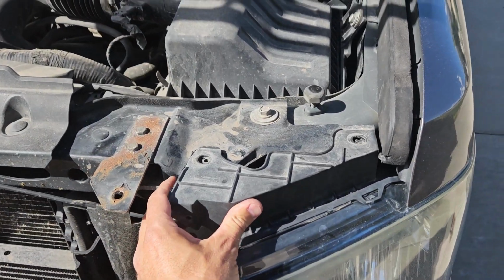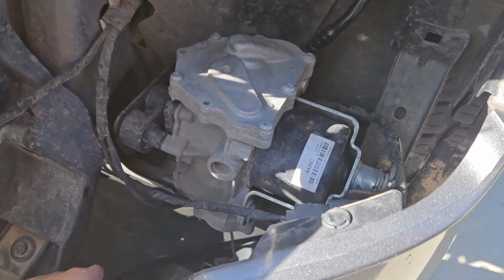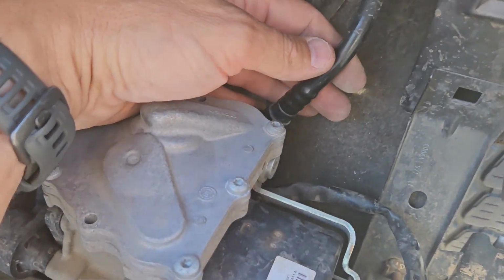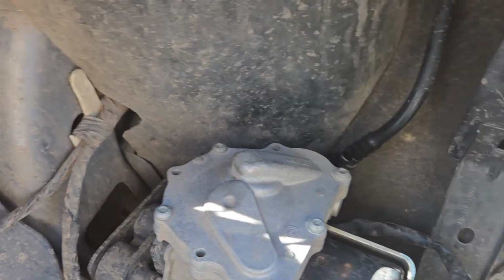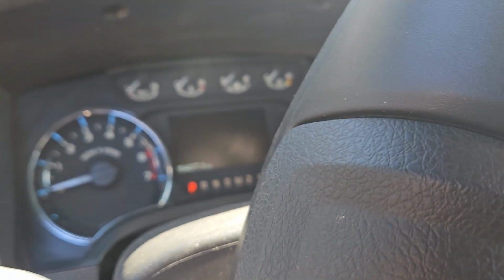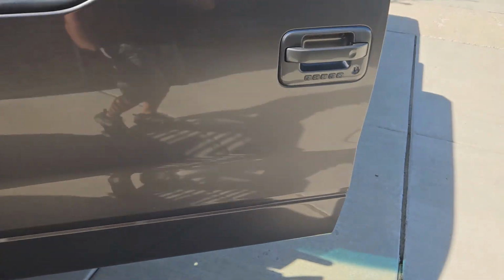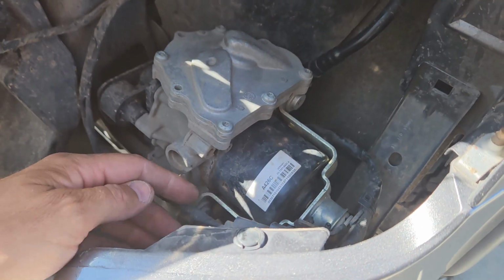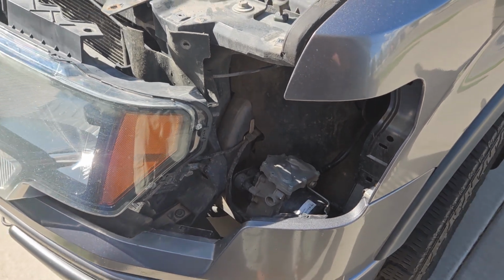Fixing Squealing Vacuum Pump - 2011 F150 Ecoboost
Quick fix to silence a squealing Vacuum Pump for the 2011 F150. This particular vacuum pump was recalled and is known to be problematic. The additional issue is that the recall only replaced the pump once and in many cases (including mine) it will fail again. My pump was still running but getting really loud. I read on F150forum that many people were using silicone spray to silence the squeal and delay the failure. I could not find a video for this so figured I would drop this for everyone's educational purposes.

I used Kroil for my spray, but you could use a host of others. Kroil is spendy stuff but is recognized by many people as the best there is. Amazon has a smaller can that drops the cost down or you can also use the non aerosol version do.

Kroil 10 oz spray can
Kroil 8 oz drip can

I assume no liability for you trying this out. If something blows up or fails on you then I am not responsible.

if you need to replace your vacuum pump there is a good deal I found out on Amazon for this pump - verify your model number as I understand that there may be some variation between the Canadian and US trucks but here is that link:

Motorcraft BRPV30 Vacuum Pump